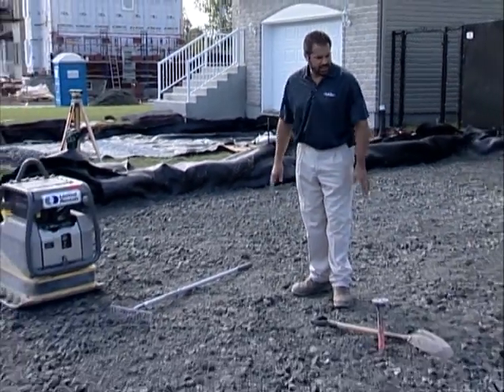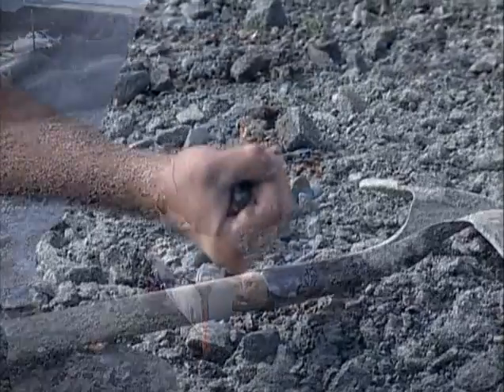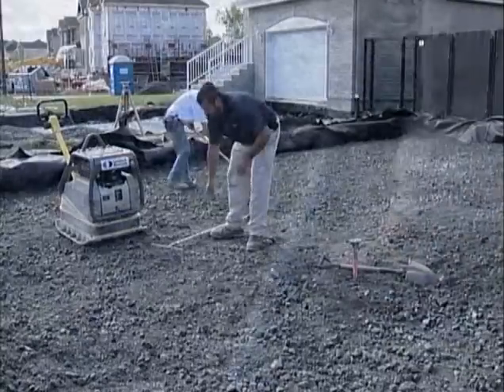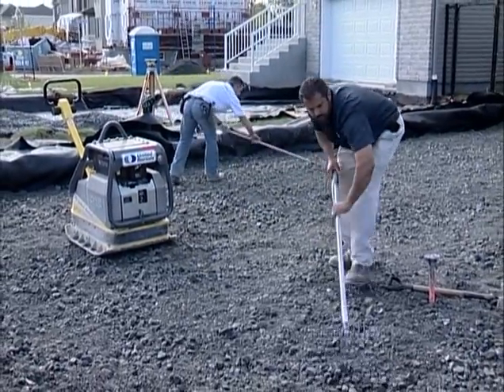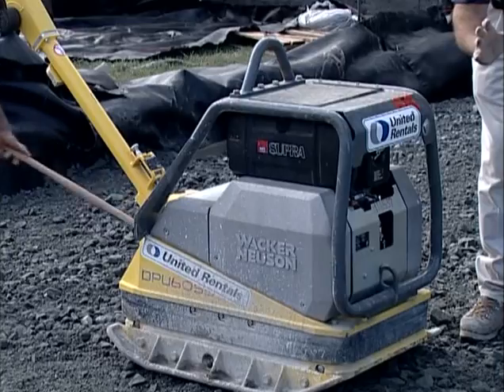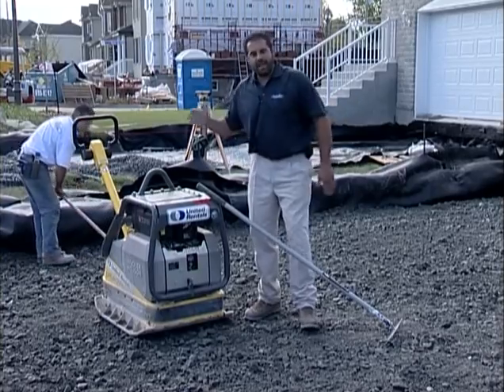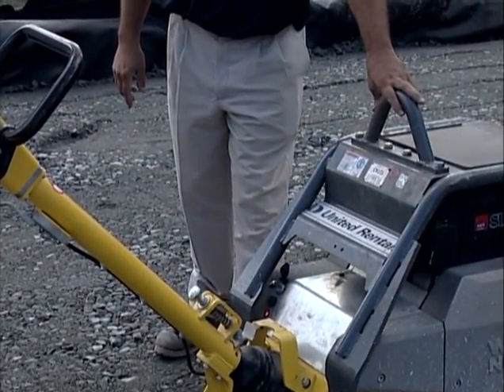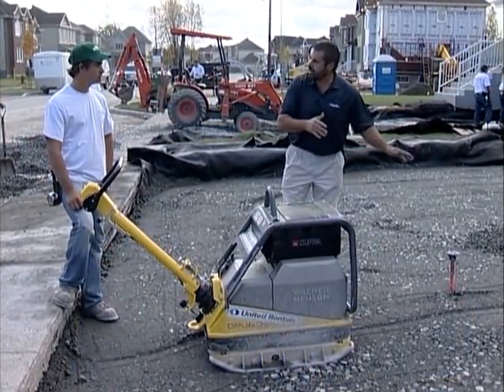Subbase Analysis and Compaction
The analysis and compaction of the subbase on an interlocking pavement installation.